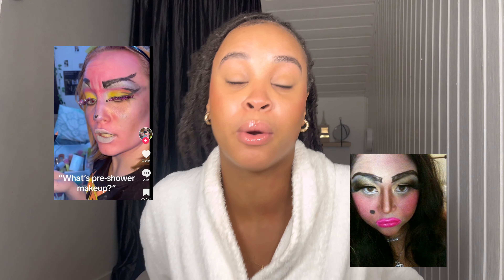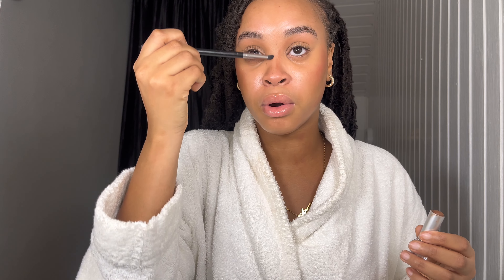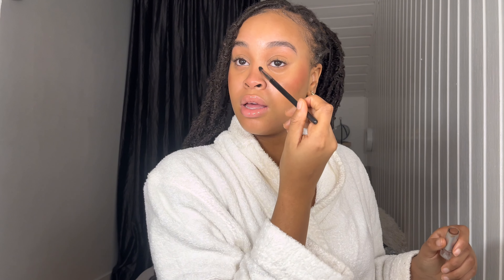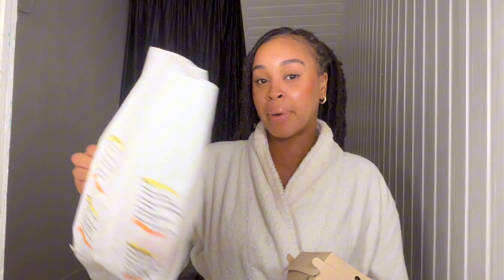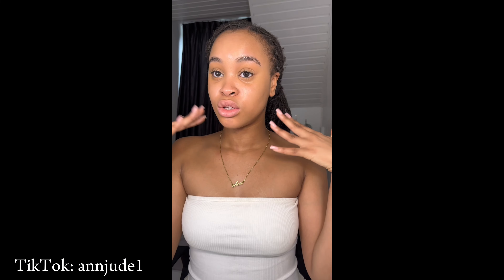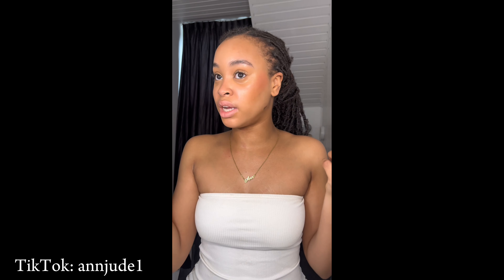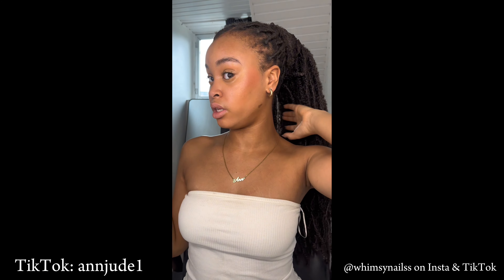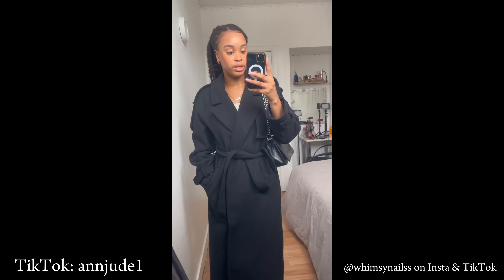Mini Vlog: Pre-shower make-up + event + dinner with friends | Ann Jude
*What do you use to film? : Iphone 13
*How old are you? : 18
*Where do you live? : Antwerp